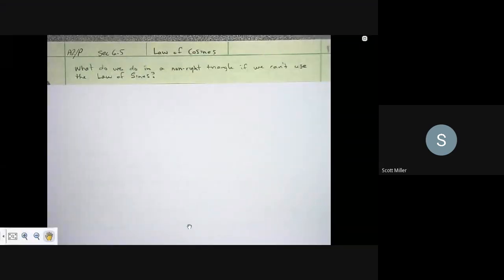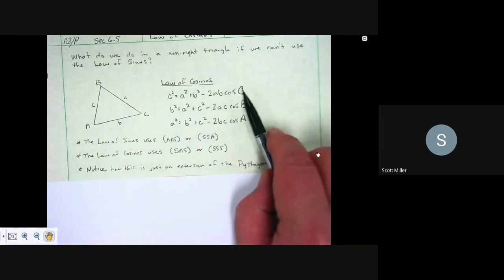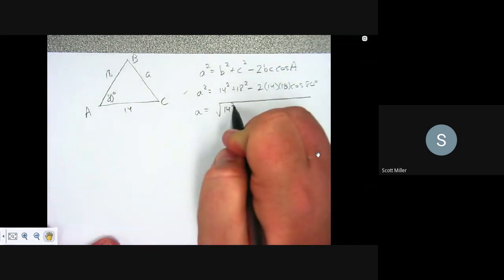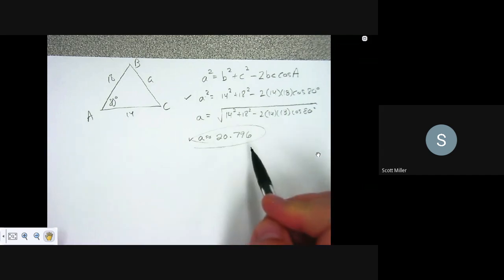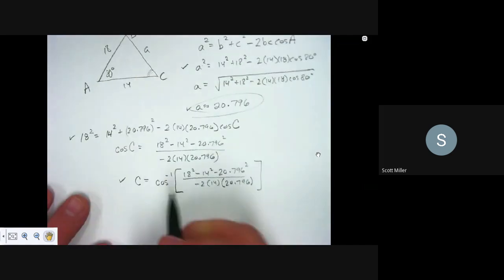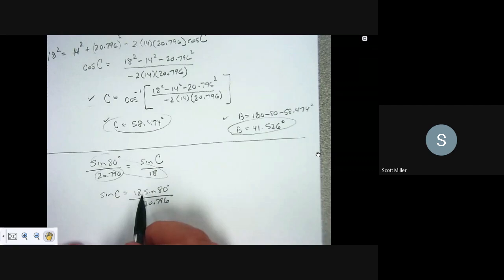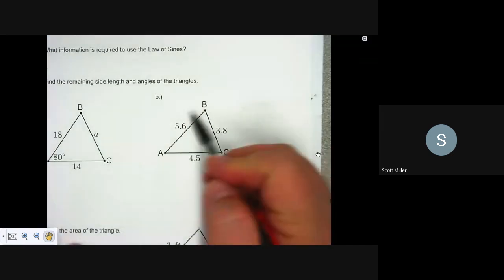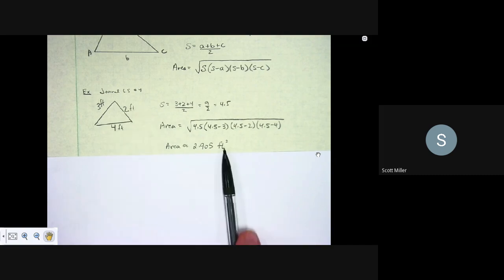Alg 2 PC Sec 6 5 Law of Cosines